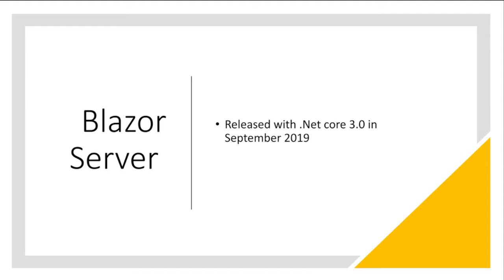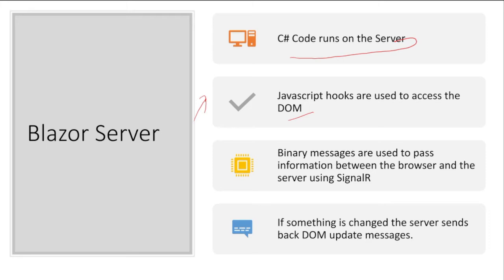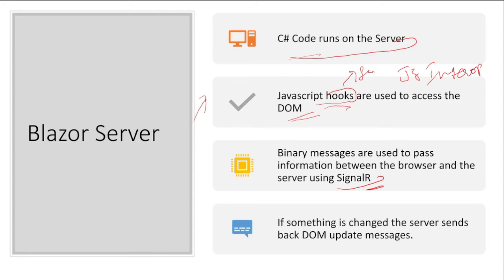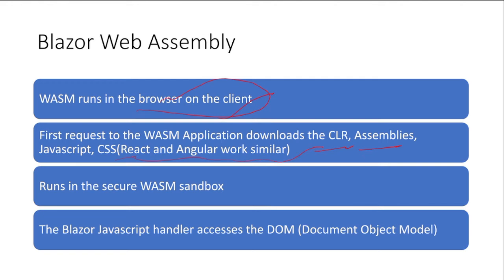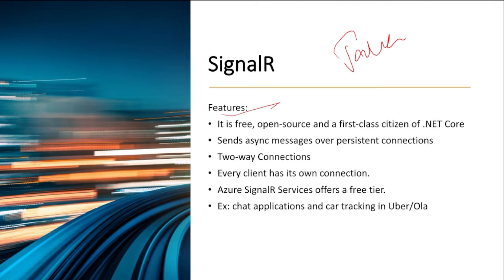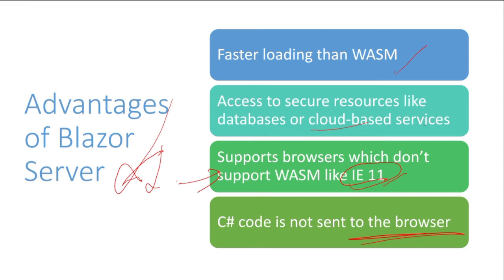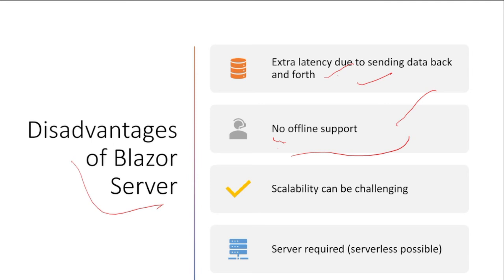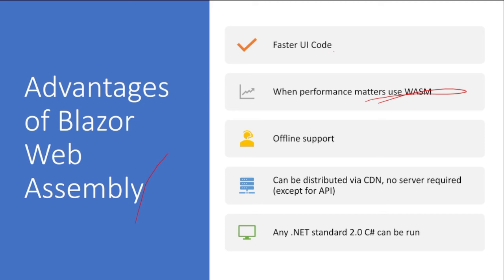Blazor Server vs Blazor Web Assembly || Features of Blazor || Softech Learn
Blazor Server and Blazor WebAssembly (also known as Blazor Wasm) differ in many ways. We look at four ways on how the Blazor hosting models are different.